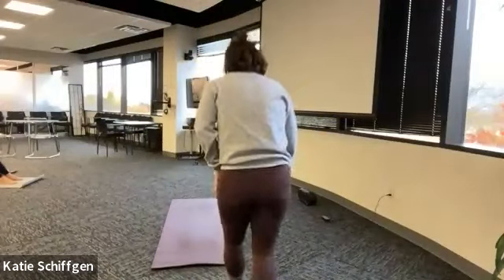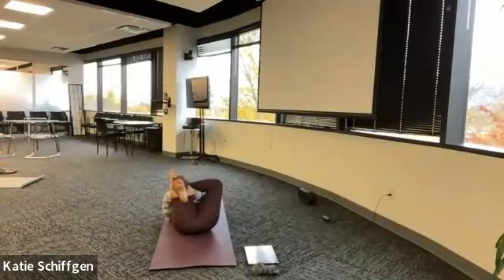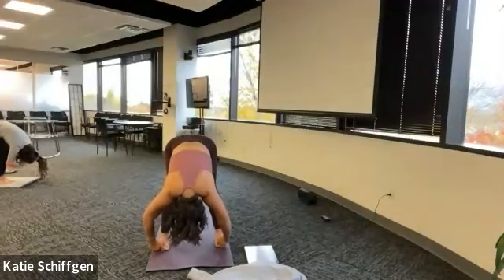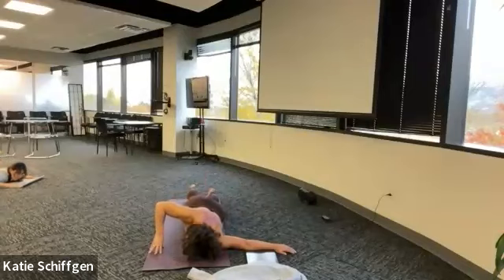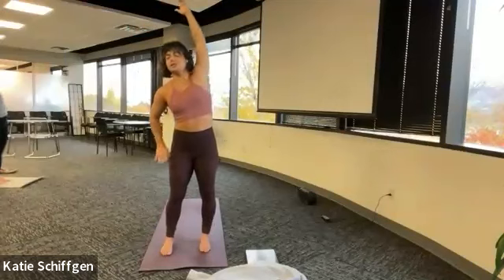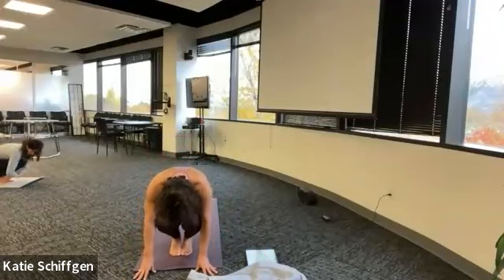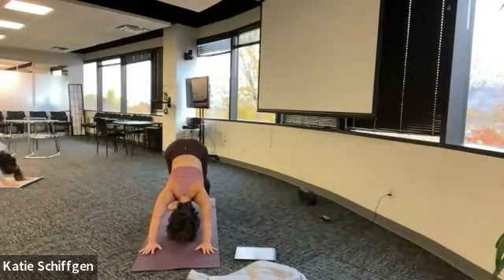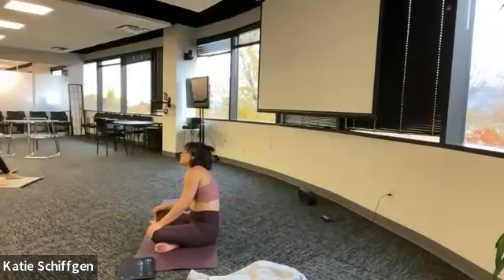11/7/23 -- Slow & Stretchy Flow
Sorry for the lack-luster background. Ha.
Slow and stretchy wins the race. Hope you enjoy!